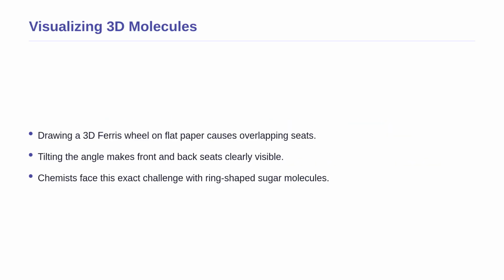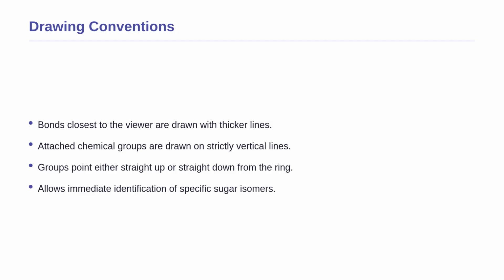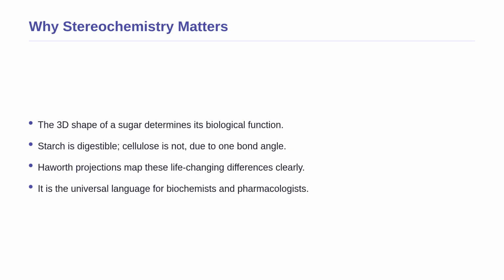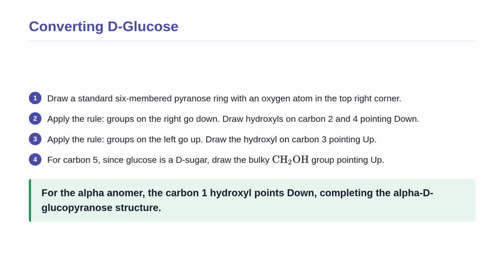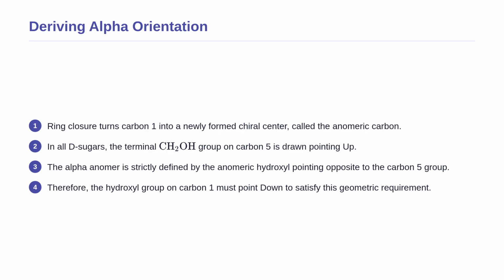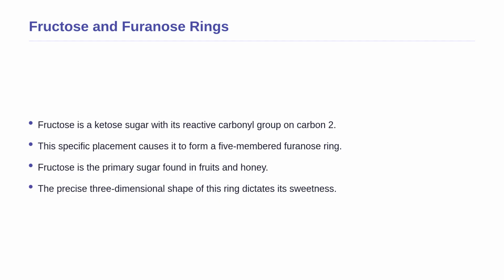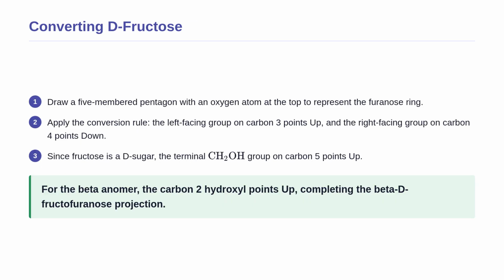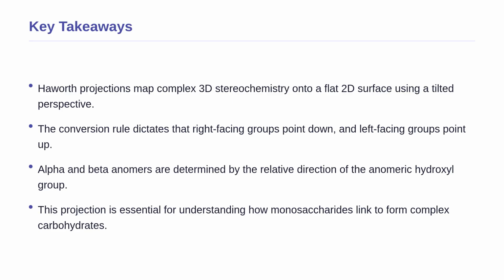Fundamentals of Biomolecules - Haworth Projection Formula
Video lecture on Haworth Projection Formula for Fundamentals of Biomolecules.